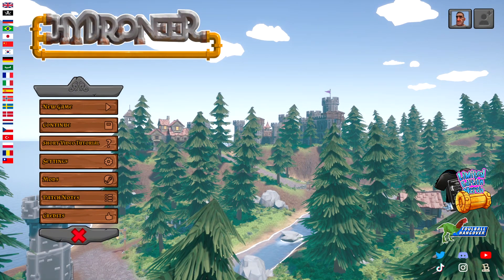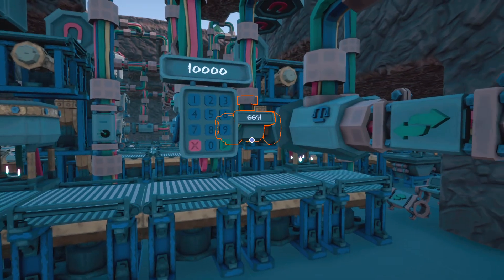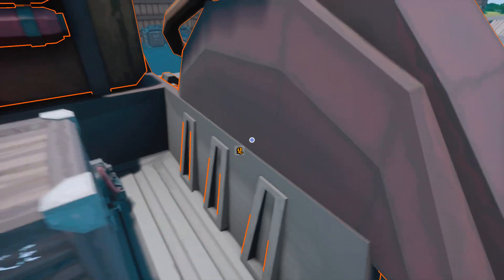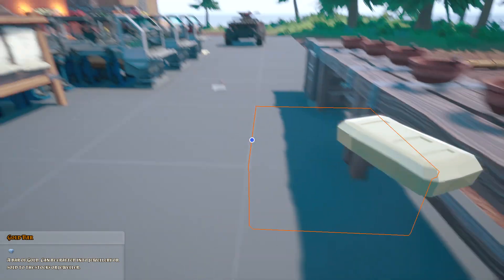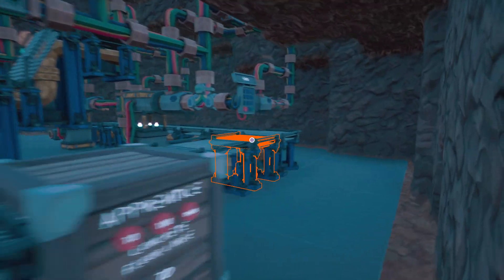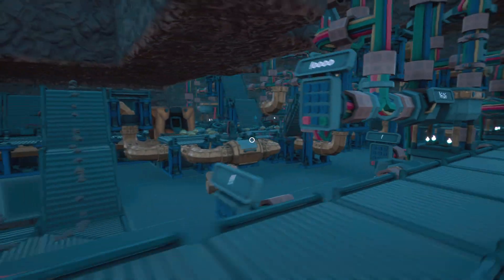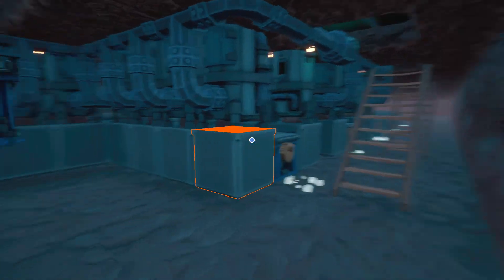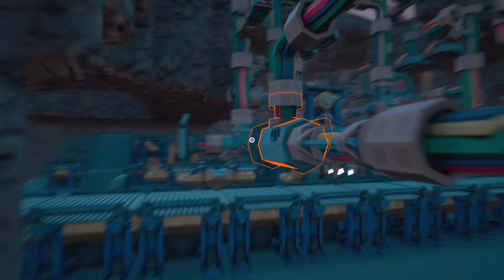Hydroneer S2 Ep7 Auto Smelter showing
Showing a bit of auto smelter system I set up. Hope ya like.